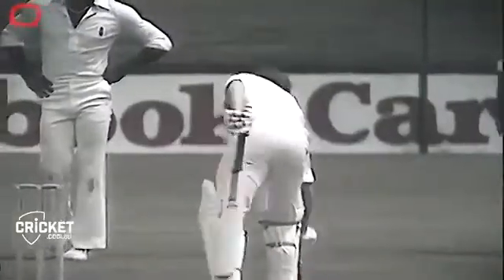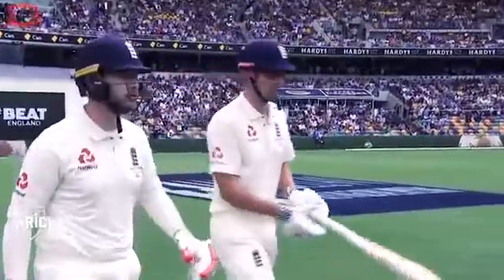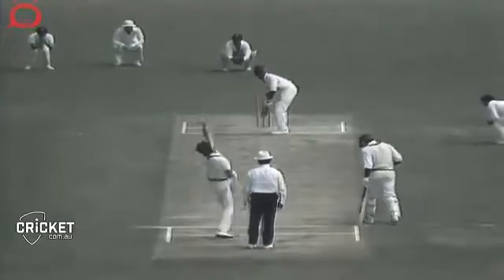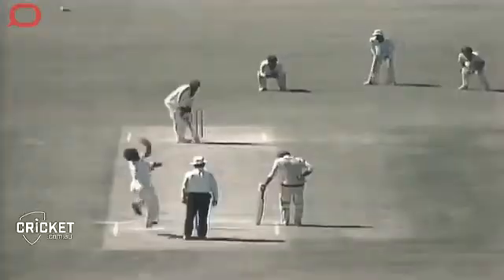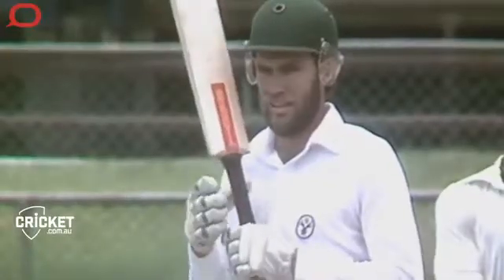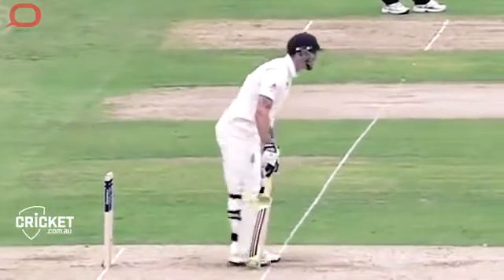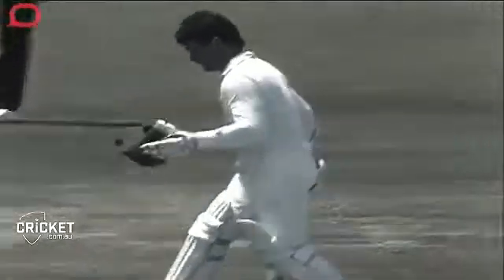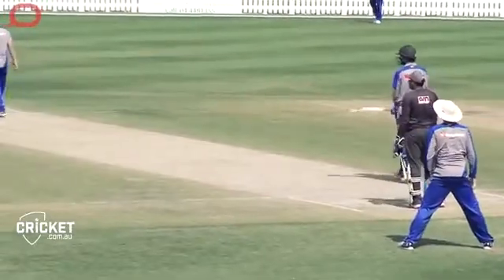Batting Techniques | Decision Making